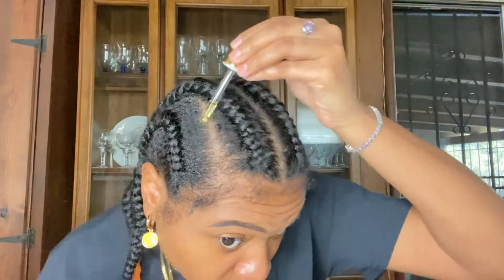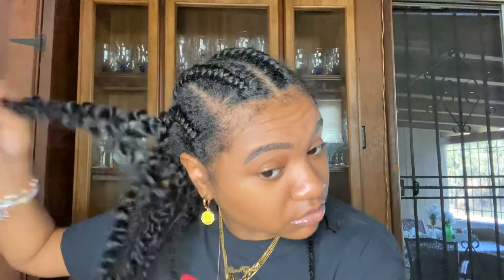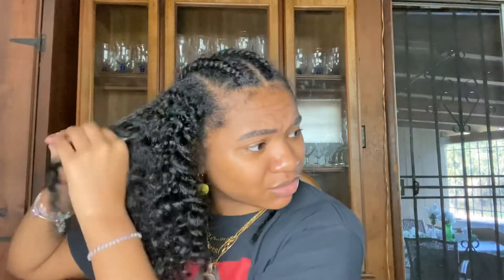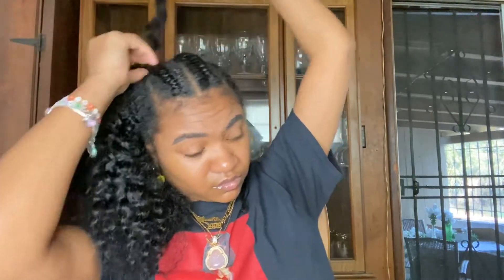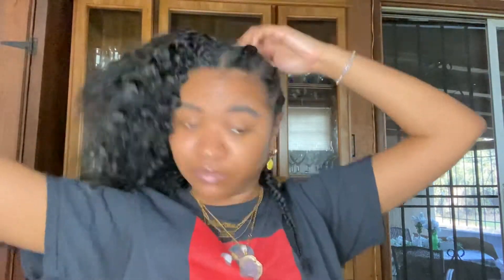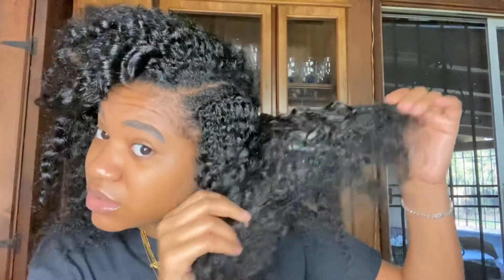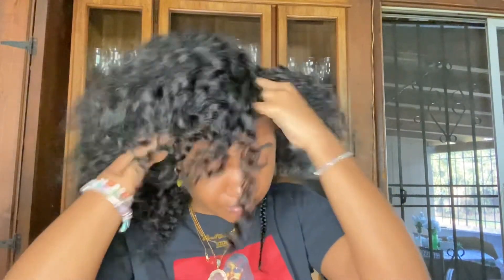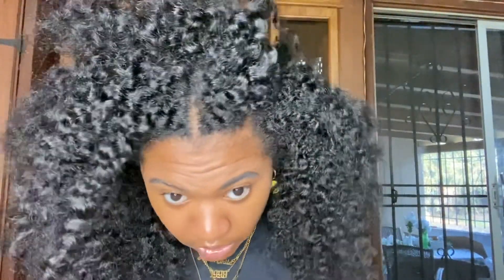Taking down my braids ￼